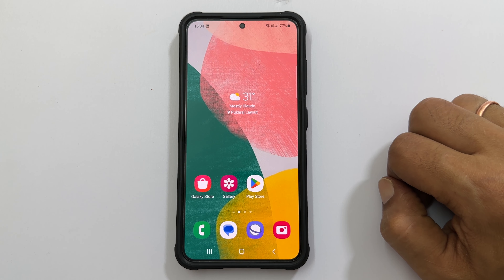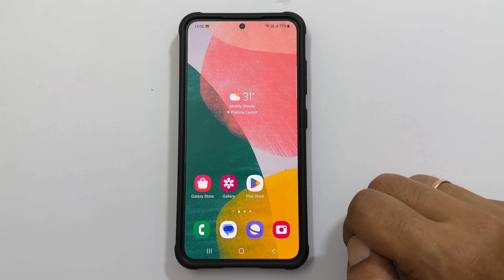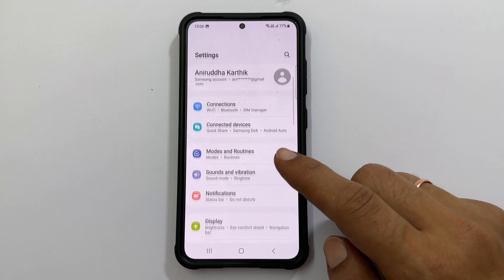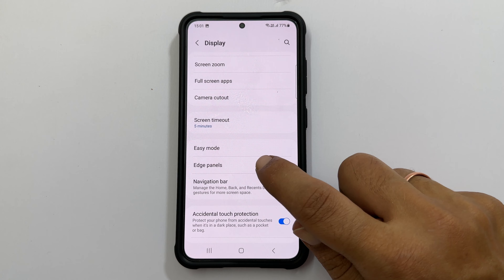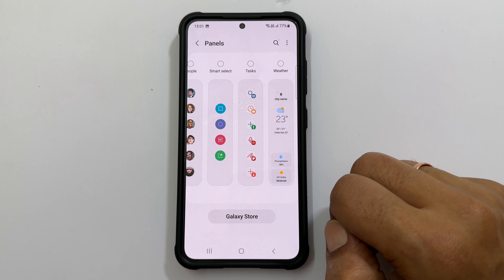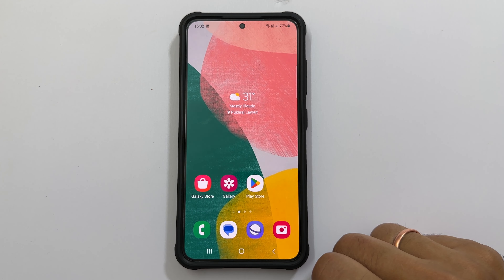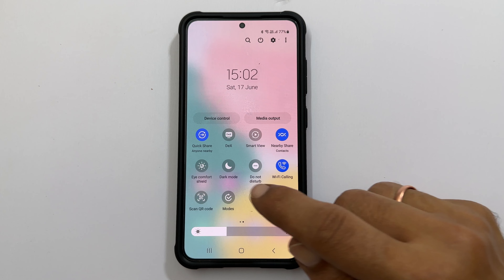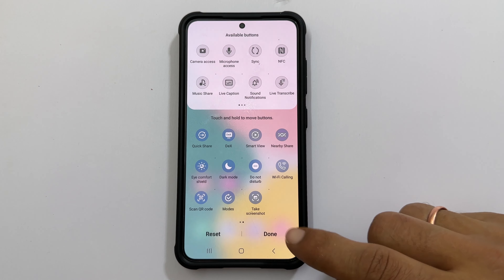How to take screenshot on Samsung Galaxy F54 5G - 3 Ways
Video on how to screenshot on Samsung Galaxy F54 5G.